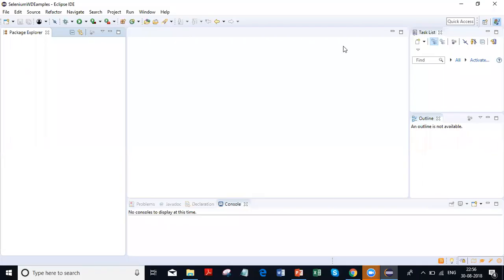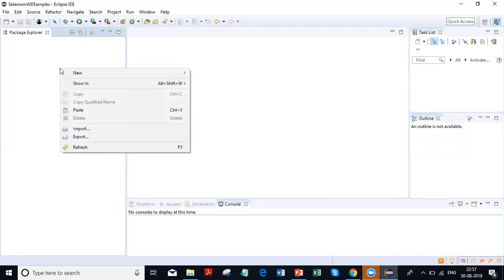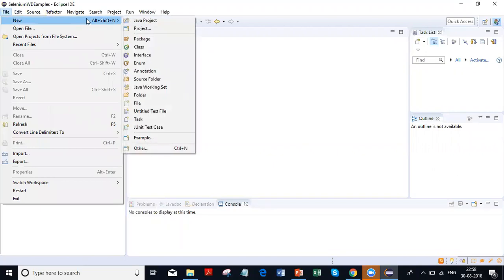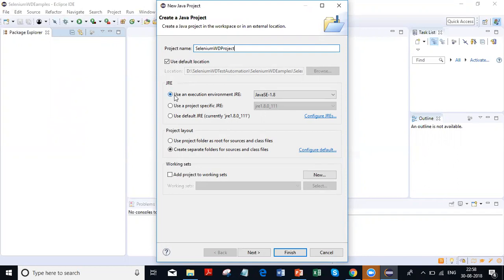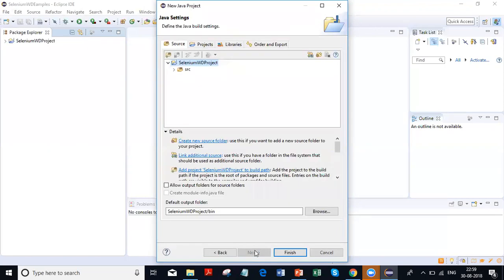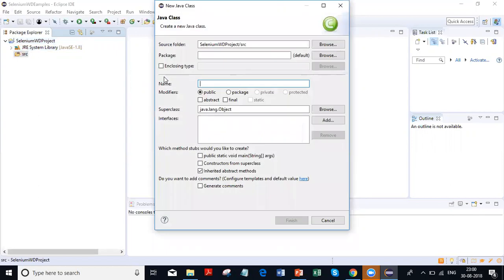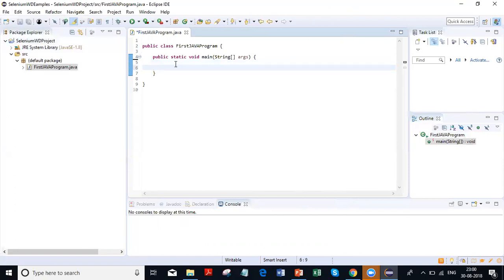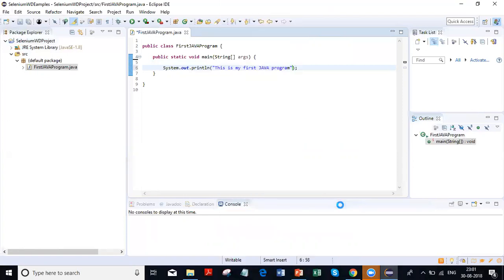4-Create JAVA Project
In this tutorial, we will learn how to create Java Project.